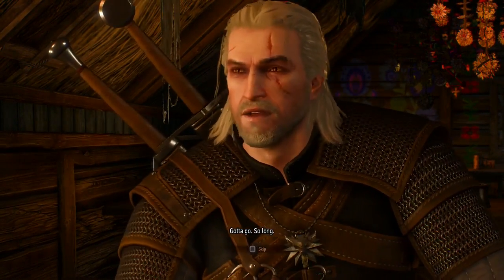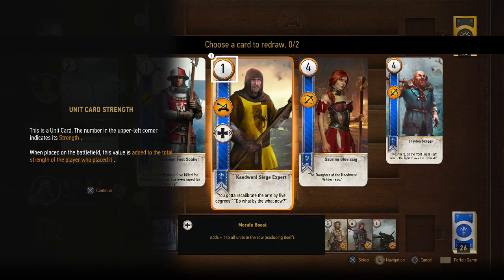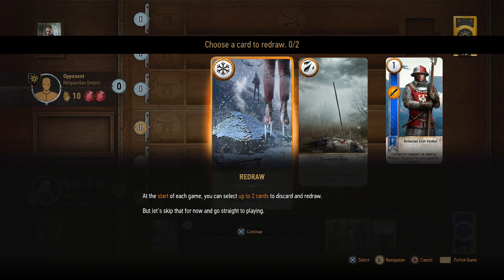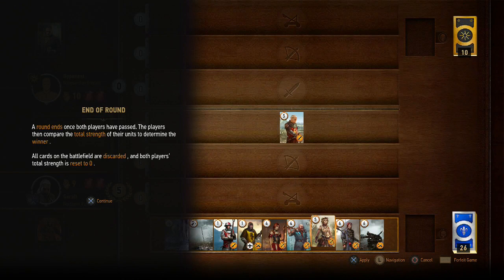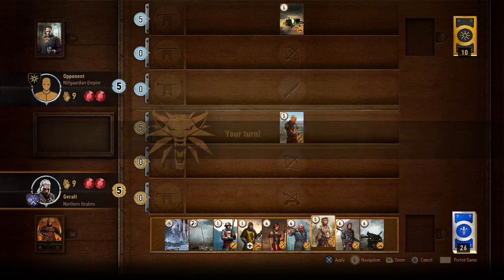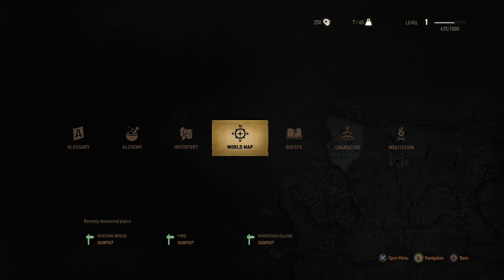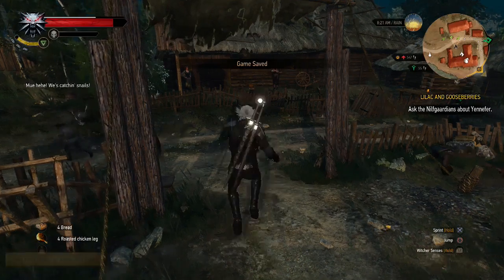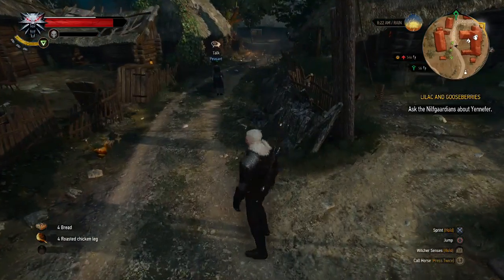Immense World - Let's Play The Witcher 3: The Wild Hunt on Death March / Playthrough Commentary PS4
Enjoy it on 1080p from the 5th episode on, but for now the standard is 720p. Definitely worth it.

Developer: CD Projekt RED
Publisher: Bandai Namco
Release date: 19 May 2015